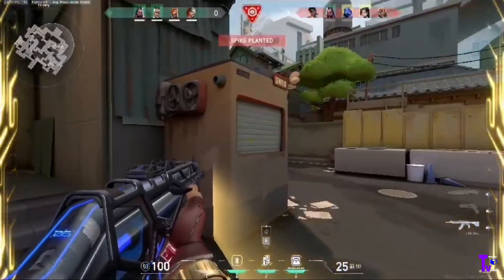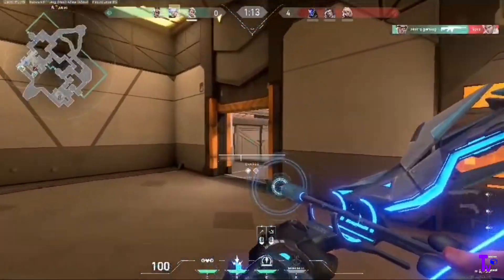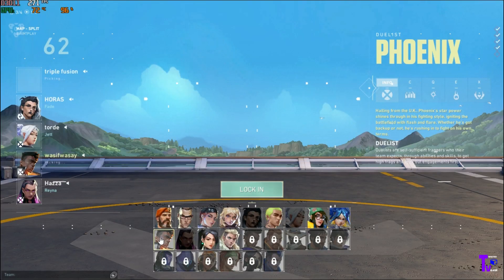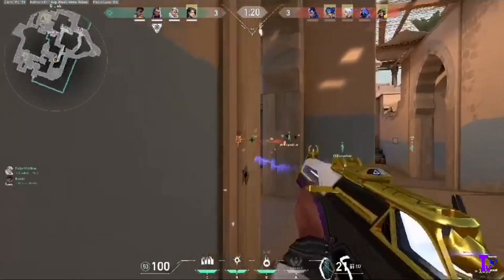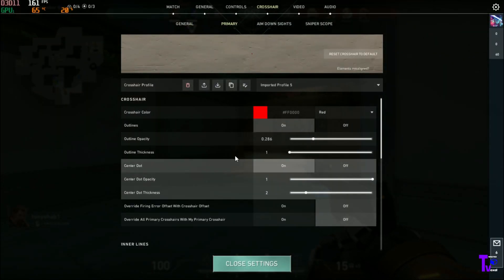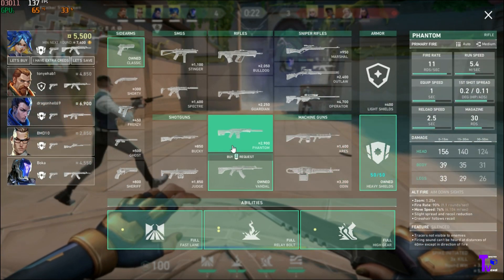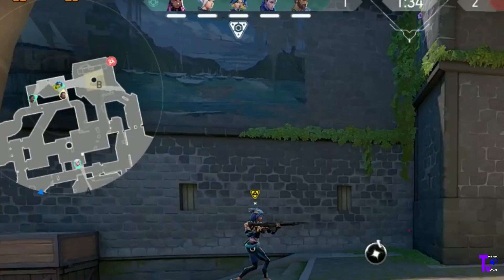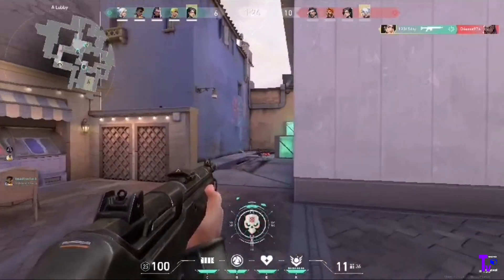Mastering Valorant: A Beginner's Essential Guide to Success!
Dive into our comprehensive Valorant Beginner's Guide, covering agent selection, crosshair placement, communication, economy management, and map awareness. Level up your skills and dominate the battlefield!